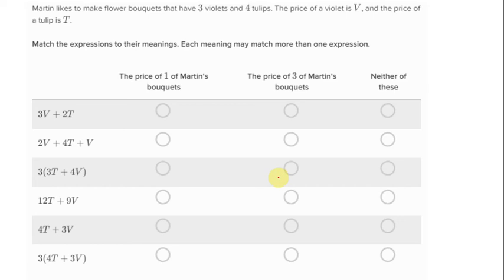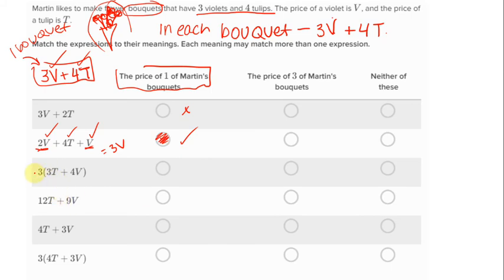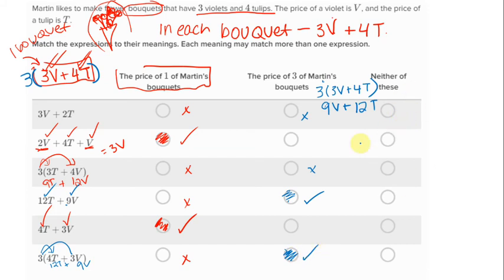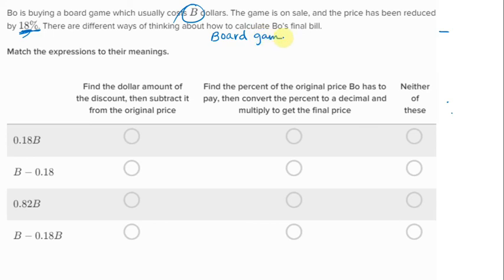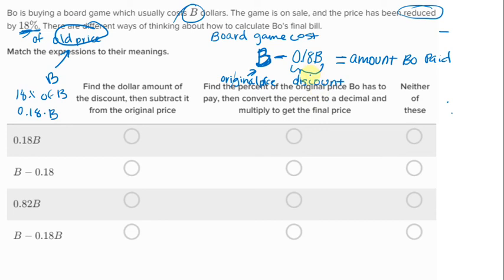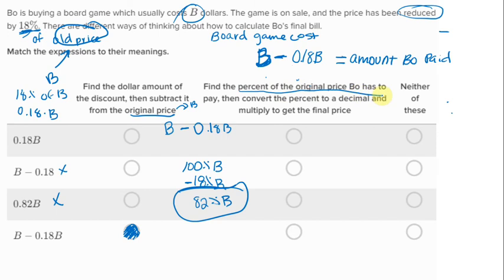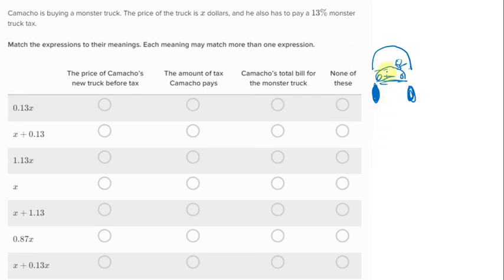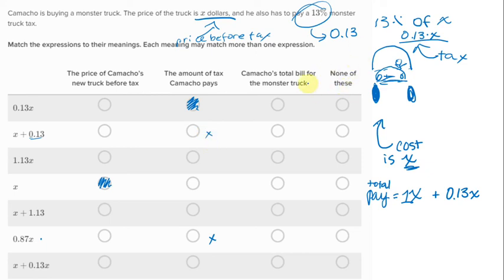interpreting linear expressions (spring break objective)